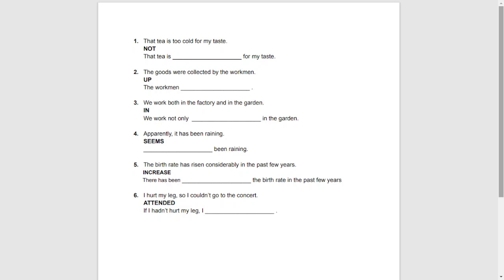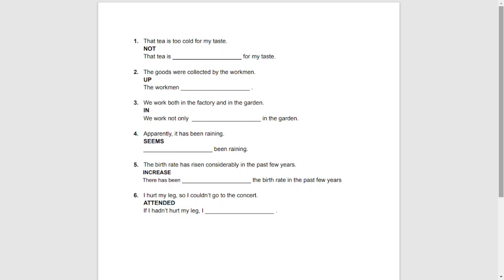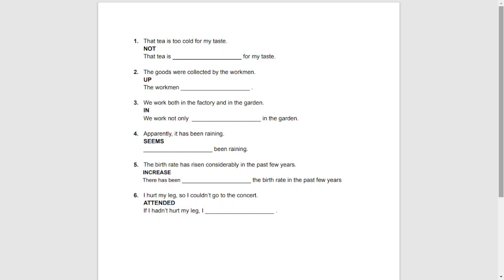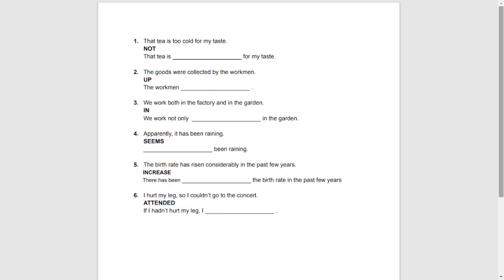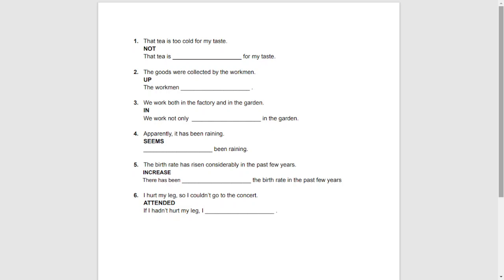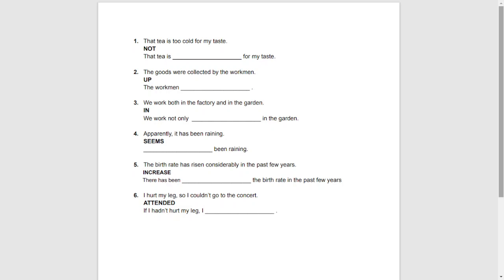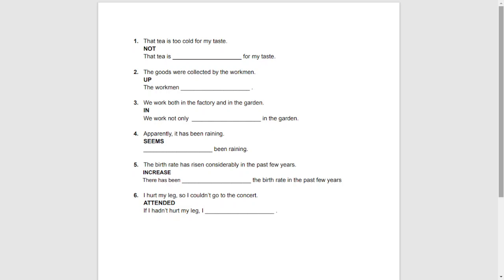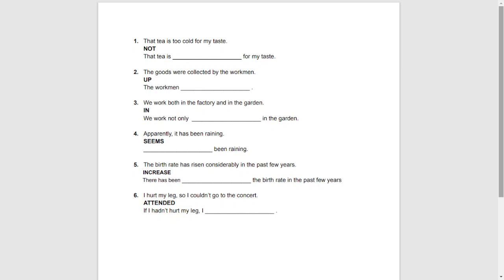FCE Key word transformation